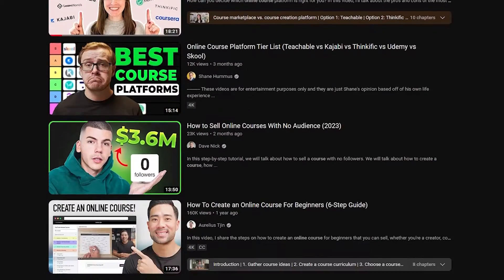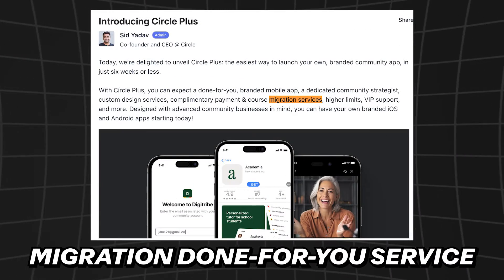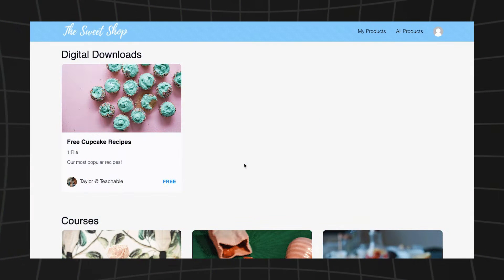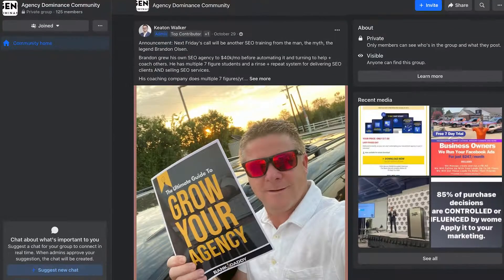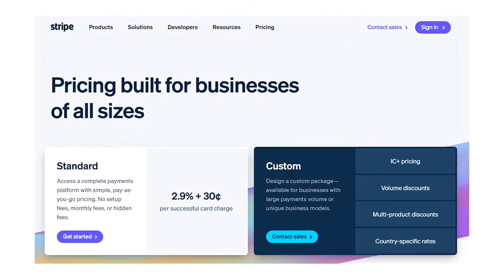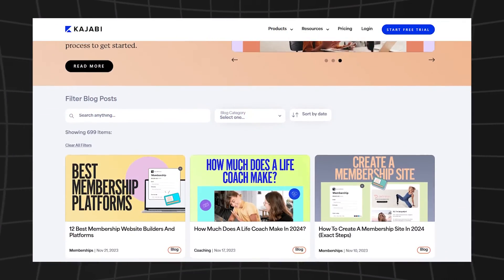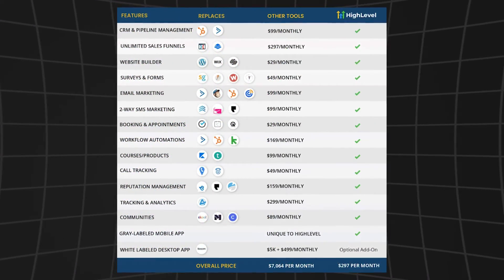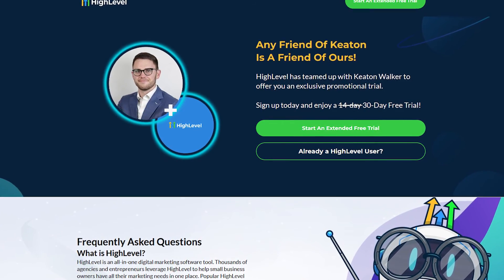2025's Best Course Hosting Platform | Teachable vs Circle vs Skool vs Kajabi vs GoHighLevel vs CC360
⚠️ IMPORTANT ⚠️ : Don't use an ad blocker or chrome extension when clicking on any of the links above, it will block affiliate tracking and you will NOT receive any of my bonuses

1) Check your Spam Folder
2) If it isn’t there, follow these steps

In this video, I cover 7 of the TOP community/course hosting platforms in 2023/2024. There are some very solid softwares in here that do a lot, and I guarantee some that you haven't heard of before that are...very cool!